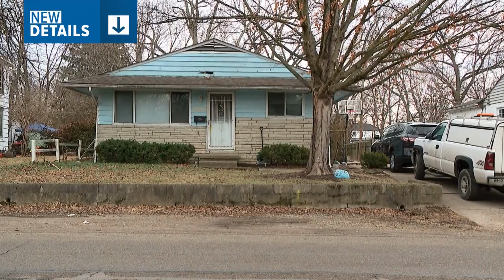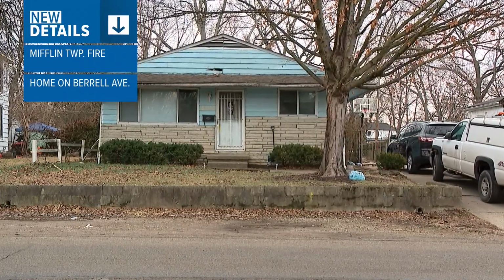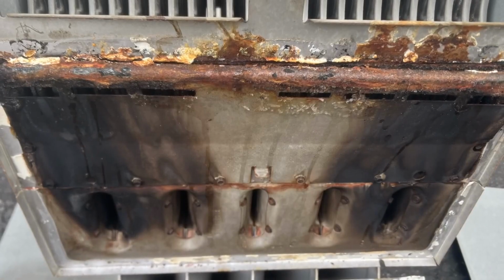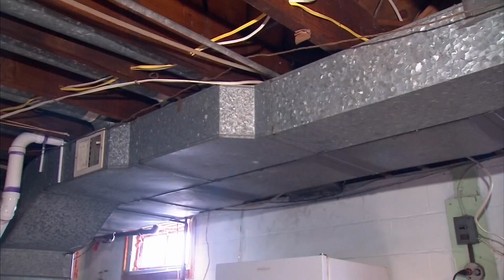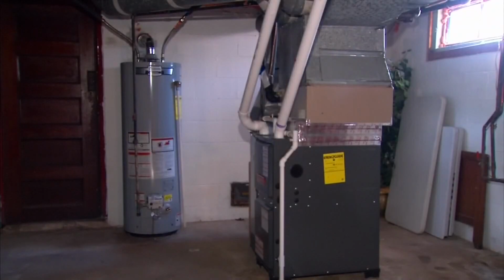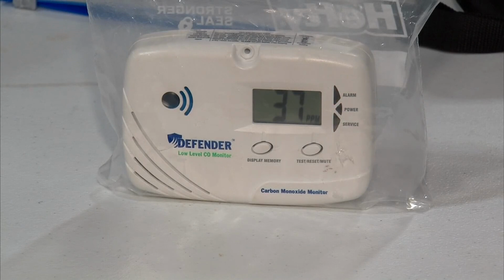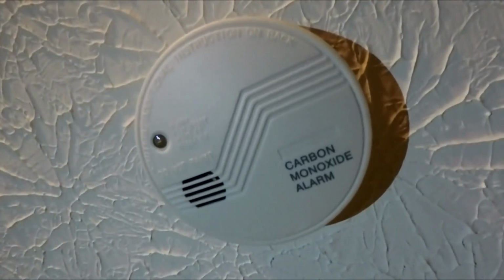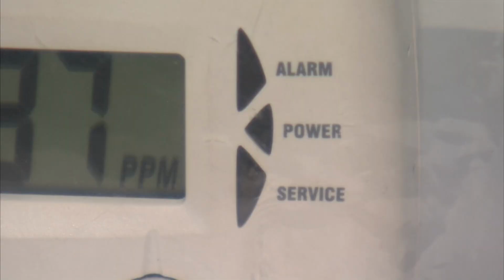Keeping your family safe from carbon monoxide poisoning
Carbon Monoxide is odorless, colorless and tasteless, giving it the nickname of “silent killer."